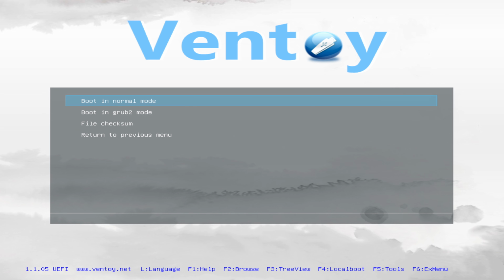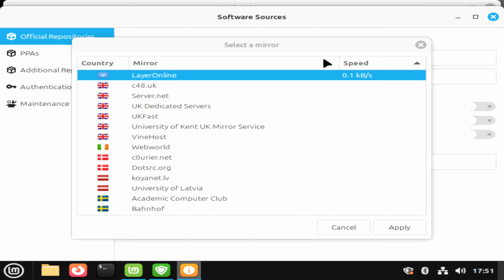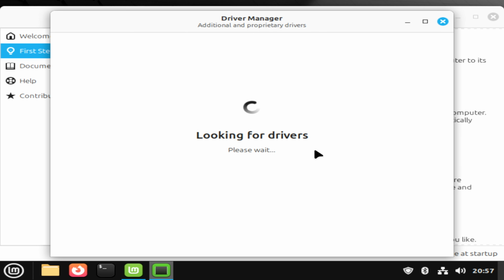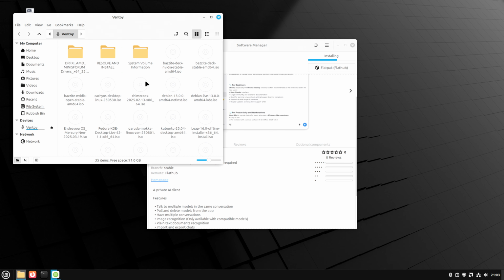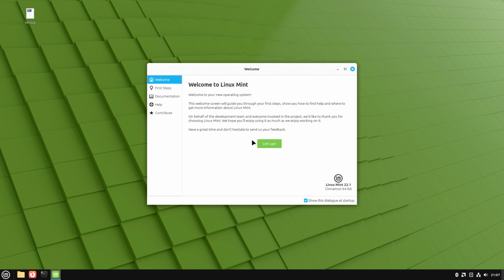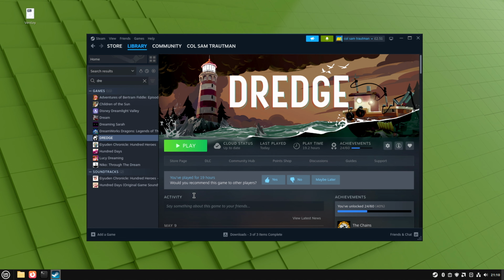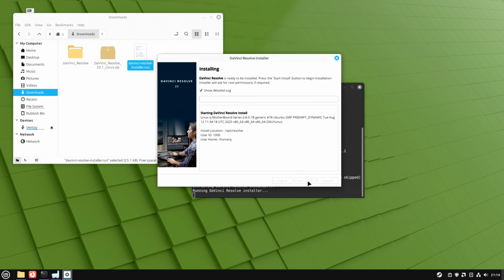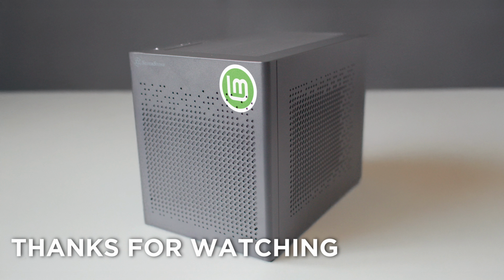Linux Out of the Box – Linux Mint on Ryzen 9 + RTX 5060 Ti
In this episode of Linux Out of the Box, we test Linux Mint, one of the most popular and user-friendly Linux distributions available. Mint has built a reputation for being the go-to choice for newcomers, offering a familiar Windows-like workflow, strong community support, and reliability. But how well does it hold up on modern hardware with creative workloads and gaming in mind?

Test System Specs:
 • NVIDIA RTX 5060 Ti GPU (swapped in for this test)
 • 32GB RAM
 • 1TB SSD

What’s Being Tested:
 • Fresh Linux Mint installation and updates
 • Installing and running:
 • Steam for gaming (Proton compatibility test)
 • OBS Studio with NVENC hardware encoding
 • LibreOffice for productivity
 • Alpaca AI front end for local LLMs
 • DaVinci Resolve using a universal installer script
 • Testing hardware acceleration for video encoding (AV1, H.264, H.265)

Key Topics Covered:
 • Why NVIDIA GPUs simplify Linux content creation workflows compared to AMD
 • Linux Mint’s ease of installation and strong stability for new users
 • Driver management and updates using Mint’s built-in tools
 • Steam installation and performance as a critical factor for Linux adoption
 • OBS Studio’s encoding options with NVENC
 • Installing and running DaVinci Resolve on Linux Mint with GPU acceleration
 • Using Alpaca to run a local AI model directly on the desktop

Why This Matters:
The Linux Out of the Box series explores whether Linux distributions are truly plug-and-play for new users, gamers, and creators. Linux Mint is often recommended as the best first distro for beginners — so how does it stack up in a real-world creative and gaming test with a modern NVIDIA GPU?

📌 Who This Is For:
 • New Linux users considering their first distro
 • Gamers testing Steam + Proton on NVIDIA hardware
 • Content creators wanting OBS + DaVinci Resolve on Linux
 • Windows/macOS switchers curious about Mint’s reputation for stability and ease of use

00:00 - intro
00:09 - system specs
00:42 - install
04:16 - UPDATES
06:18 - GRAPHICS DRIVER
08:15 - SOFTWARE INSTALL
16:40 - WORD PROCESS BENCHMARK
17:28 - OBS
18:37 - GAMES
19:35 - RESOLVE INSTALL